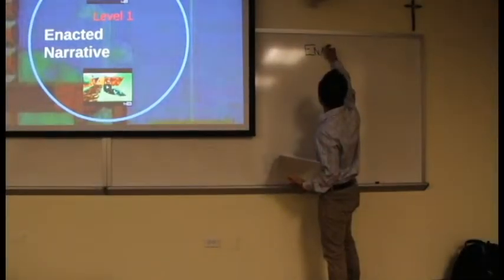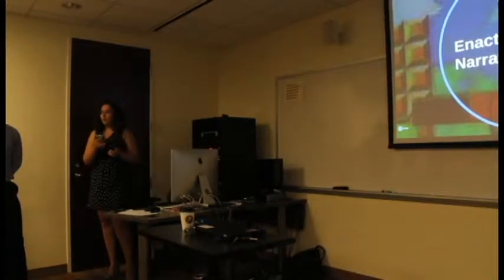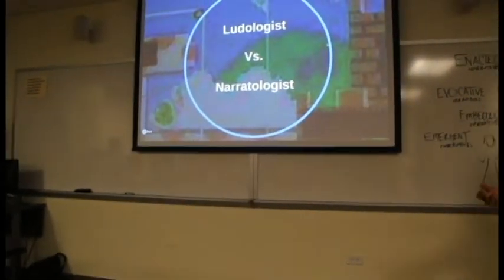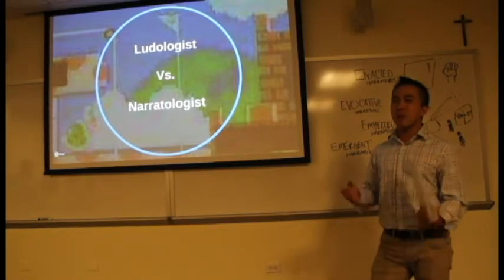Comm 425 Videogame Narratives Presentation